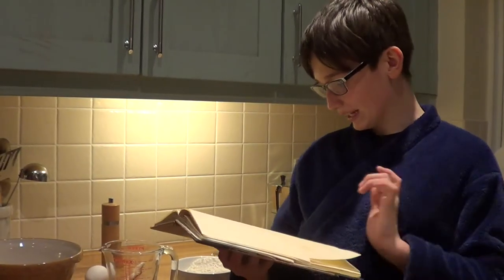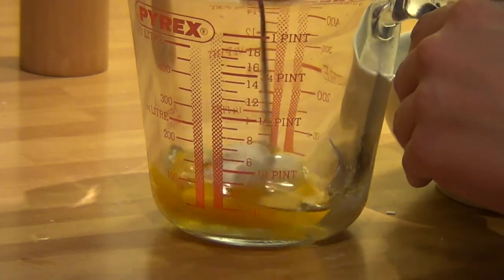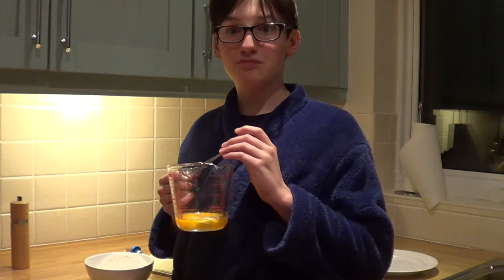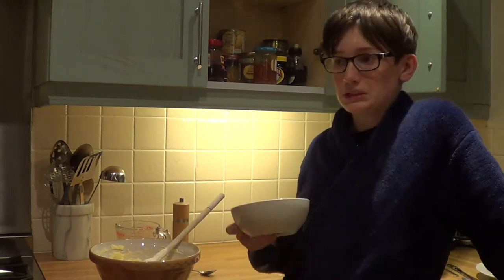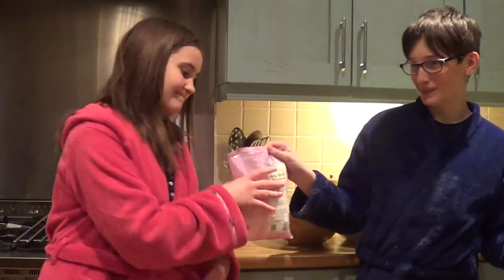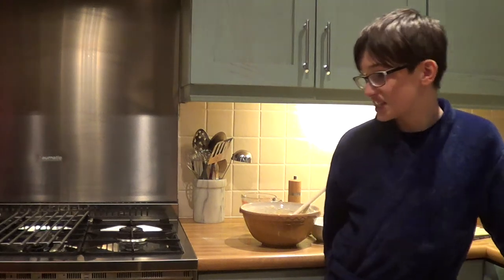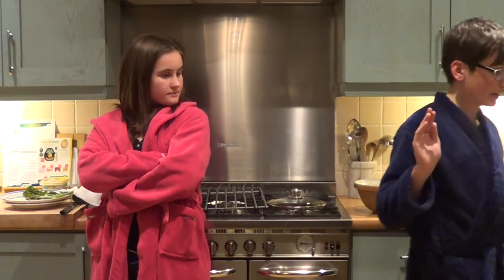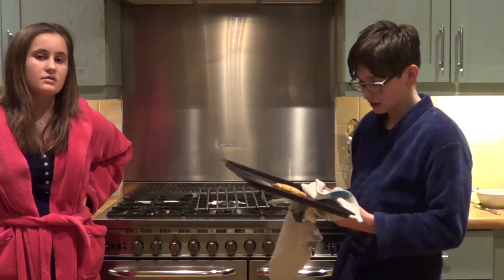Cooking In Your Dressing Gown- COOKIES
It has been a while my friends, but they're back! Lord Cecil and his fabulous assistant face their toughest challenge yet- Cookies!